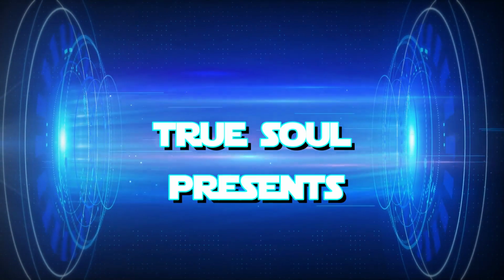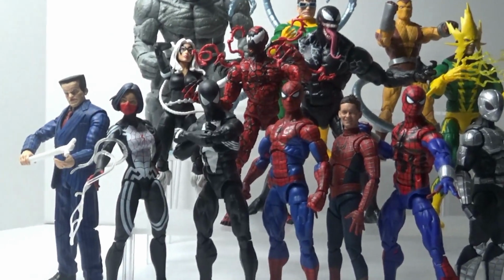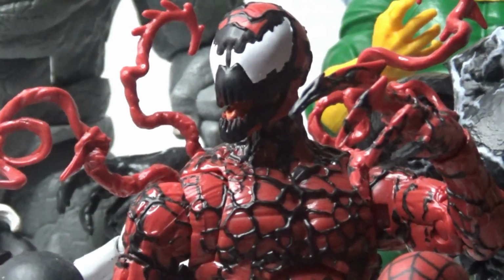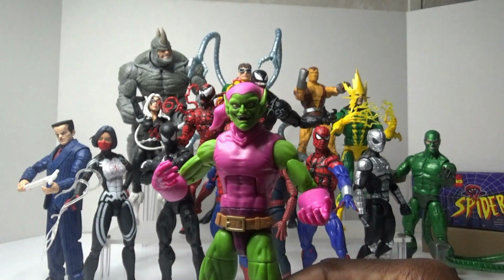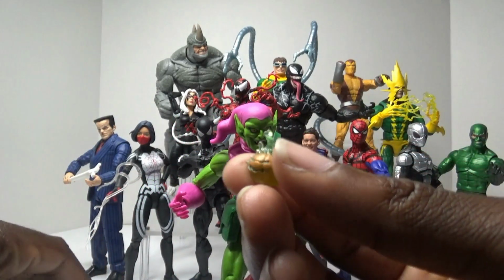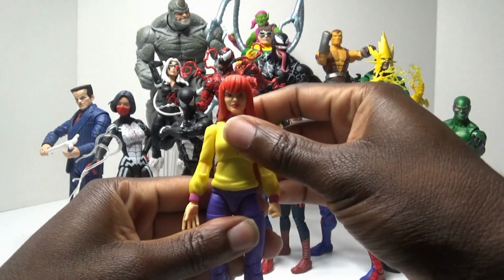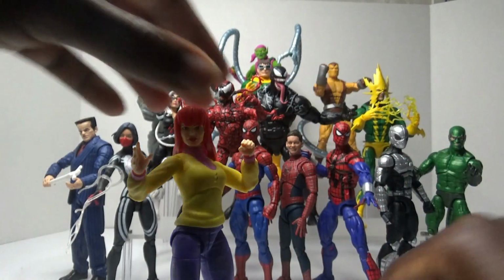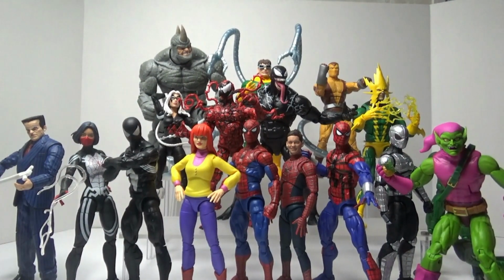2023 SPIDER-MAN ACTION FIGURE COLLECTION UPDATE: GREEN GOBLIN & MARY JANE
This is a update of my Spider-Man action figure collection, now with the new Green Goblin Mary Jane 2 pack.